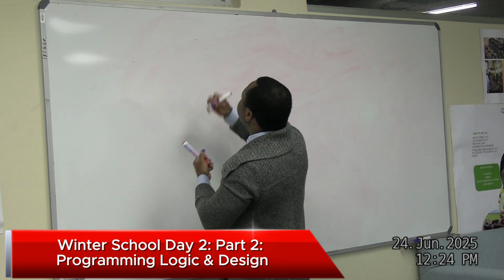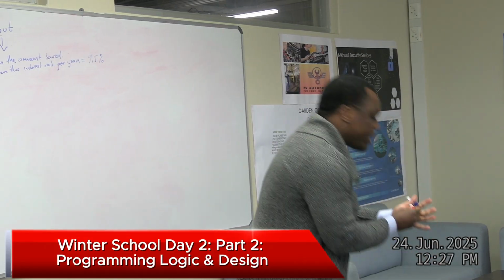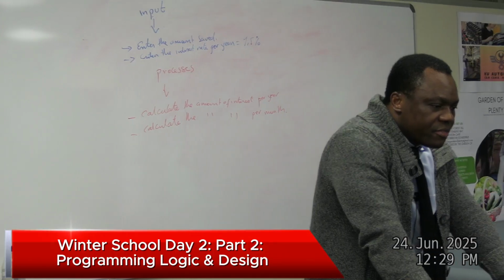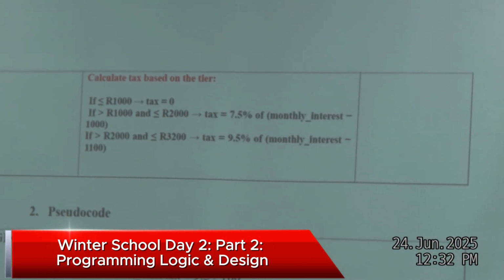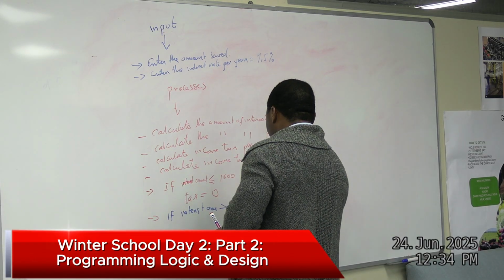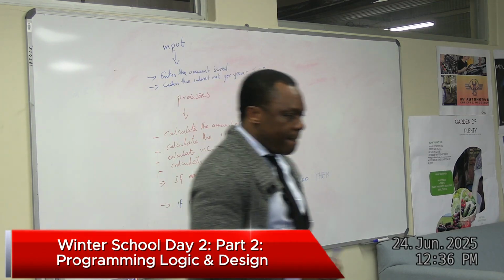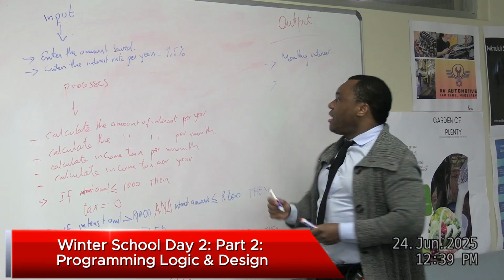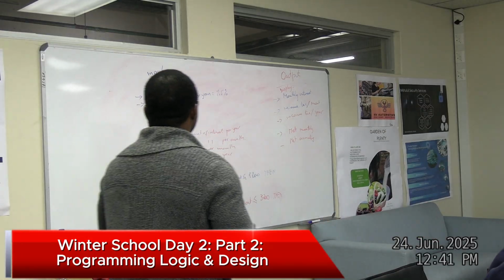Day 2 - Part 2: Programming Logic & Design